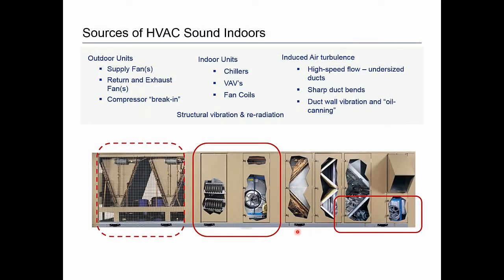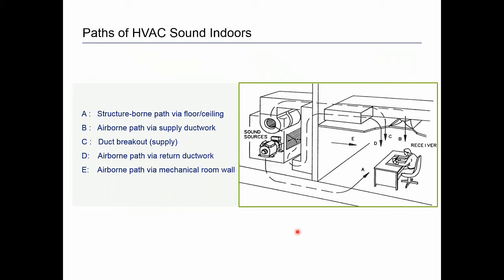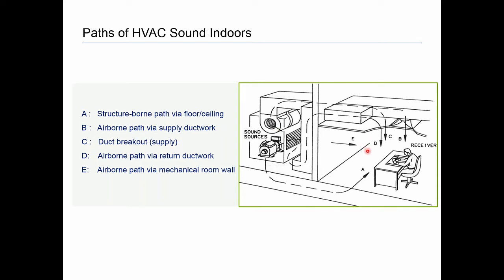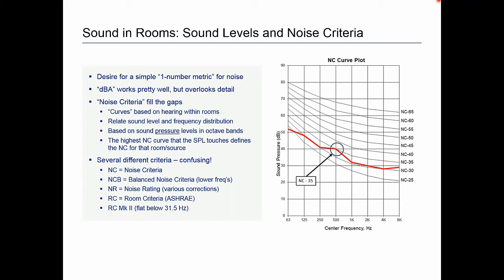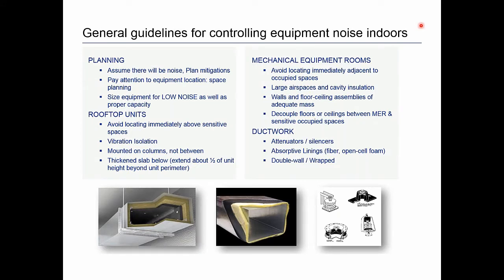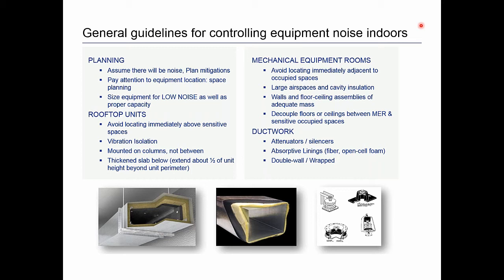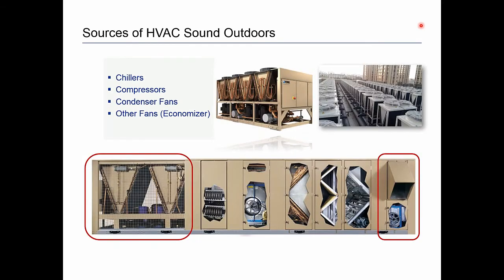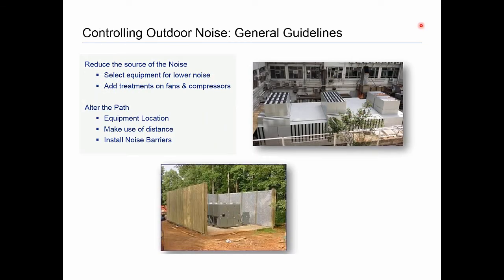Sources of HVAC Sound and How to Control Noise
This video provides and overview of sources of indoor and outdoor HVAC sound, and how to control HVAC noise.

The video that follows is for educational use only. It is not intended as a substitute for full professional training or careful job planning, as each installation varies in its individual circumstances. Professional judgment is required with each installation, in conjunction with any applicable laws, regulations, or building codes. Copyright Johnson Controls International Plc 2016.